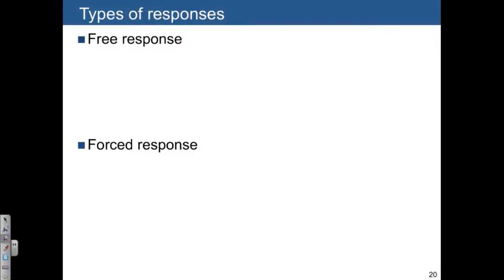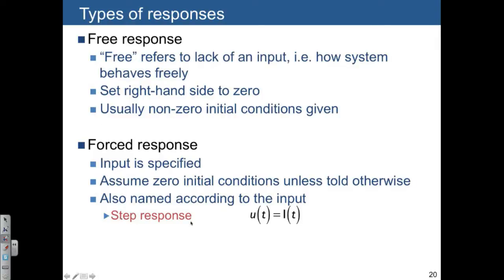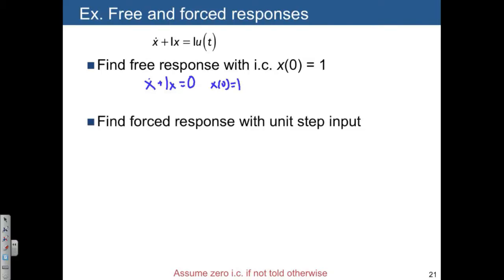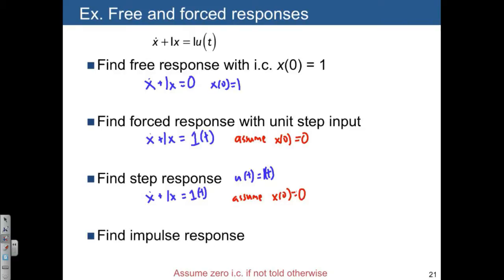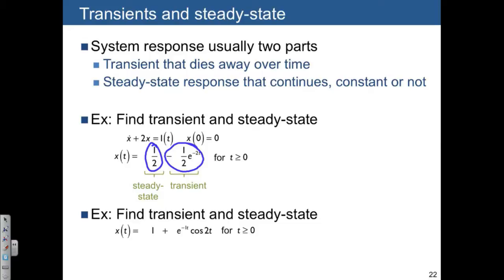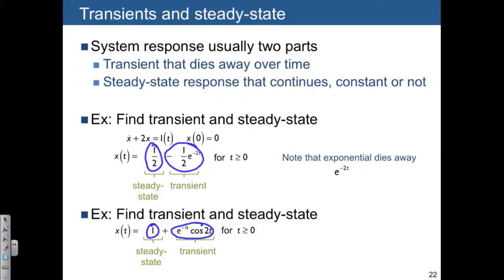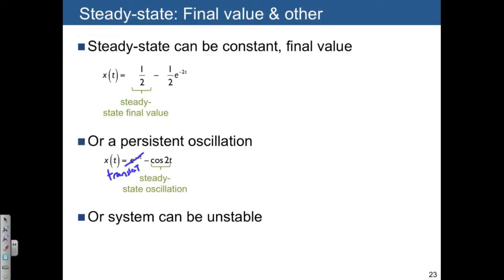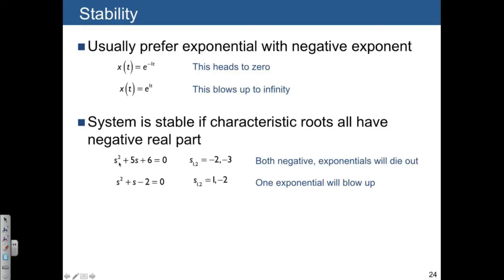Basics: Terminology Forced and free responses, Transient and Steady state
Terms used for system response: Forced and free responses, transient and steady state portions of a response Supplementary video lectures for "Modeling, Analysis, and Control of Dynamic Systems," ME 360 Winter 2015, at University of Michigan.